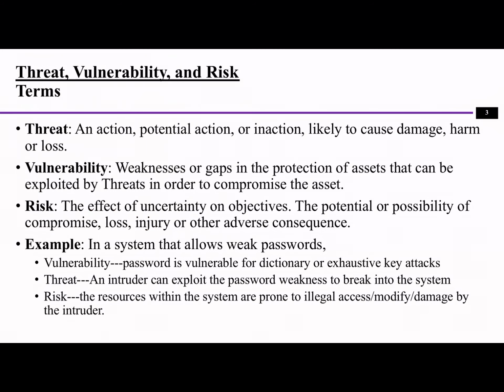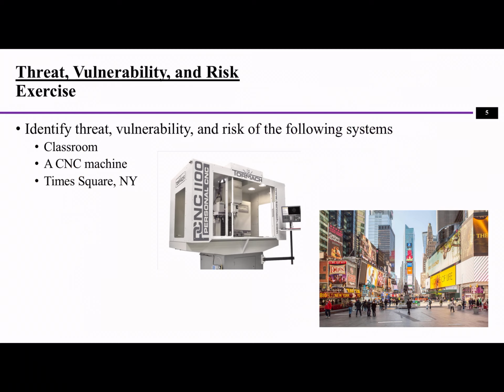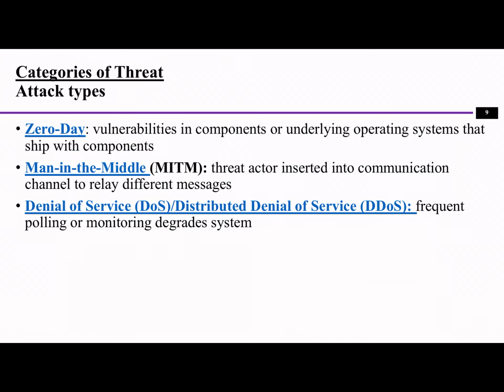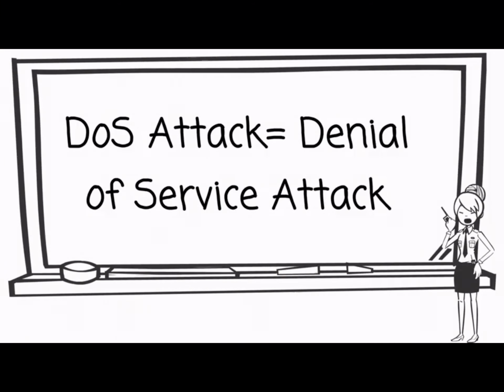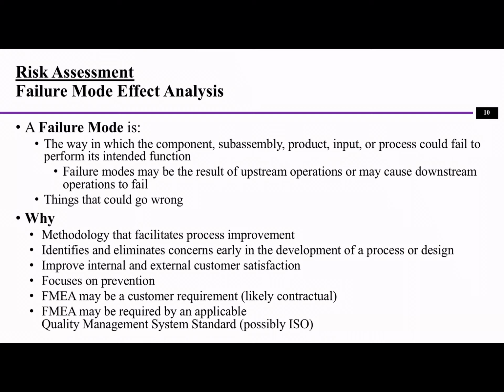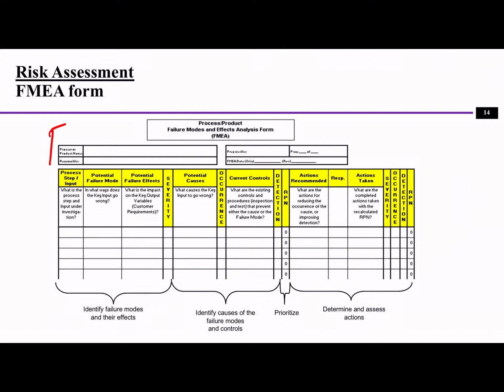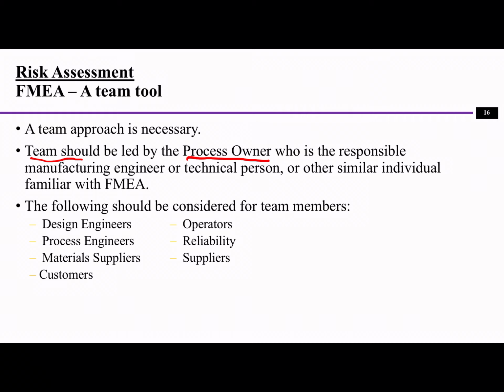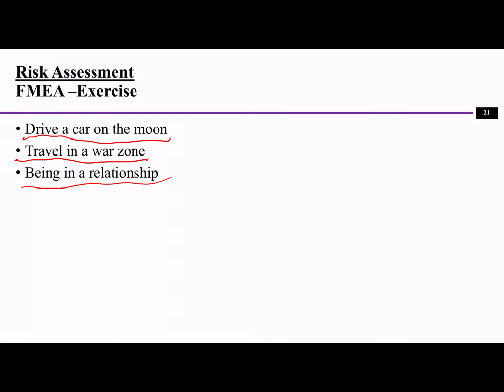ISAT331 Lecture 12- Risk and Security